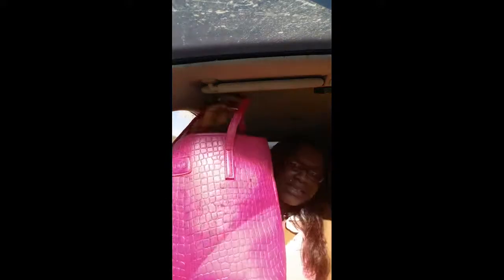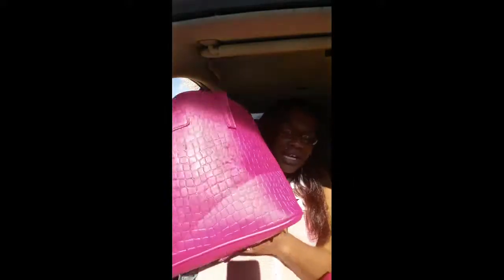Beauty haul and review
My intro song was written, produce and performed by Bobby Kindley.
I absolutely love this three piece  purse set. Please checkout Cherry San on Facebook for details:
Link to the Shany Brushes:SHANY Professional 12 - Piece Natural Goat and Badger Cosmetic Brush Set with Pouch - Red
Link to the Tangy Brushes:Tang Dynasty 7pcs Professional Cosmetic Makeup Brushes Set Kit with Black Bag Case